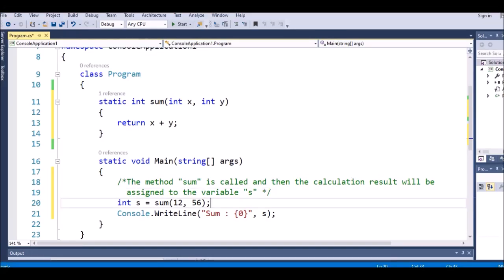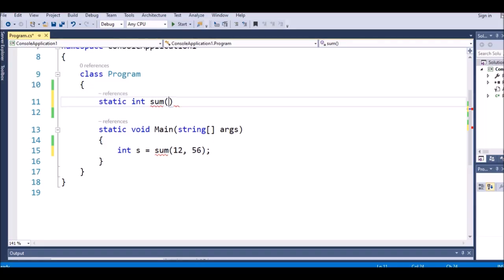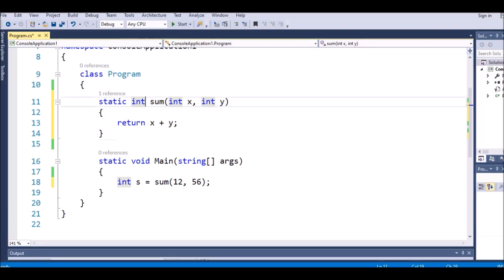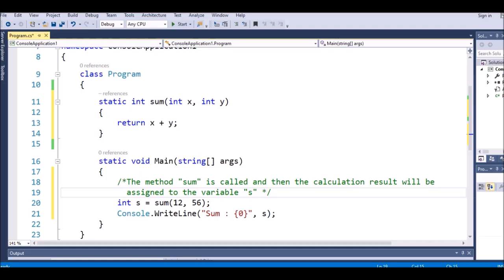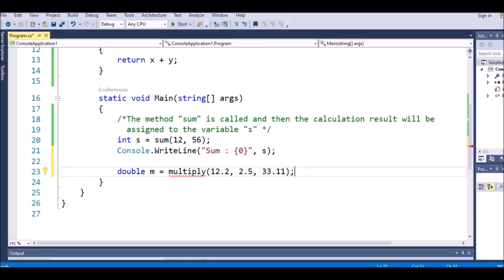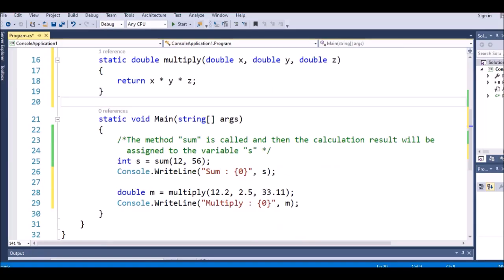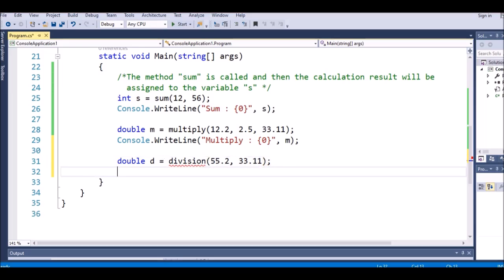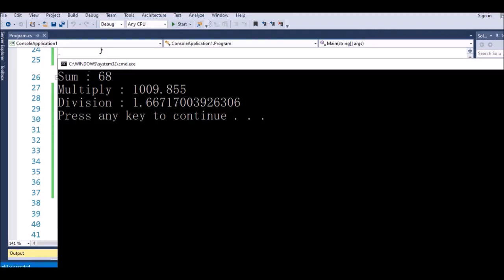How to use Multiple Parameters - C# Programming